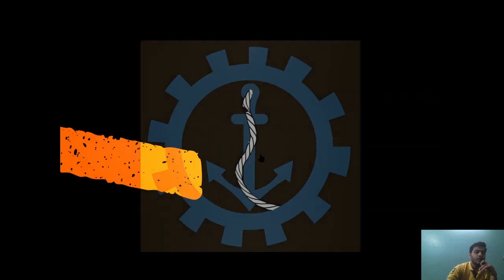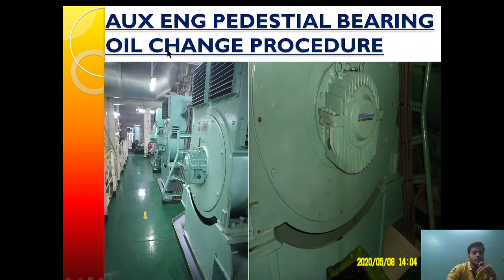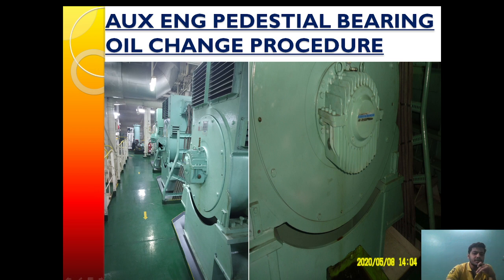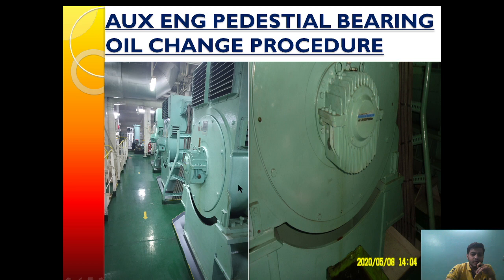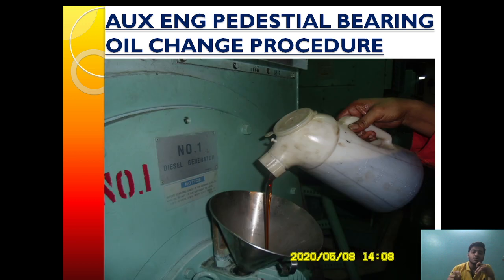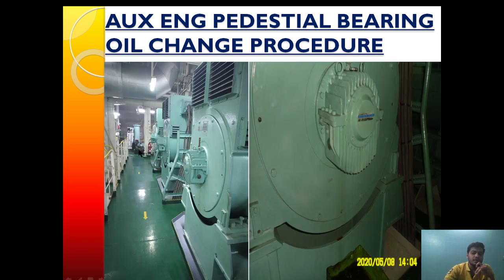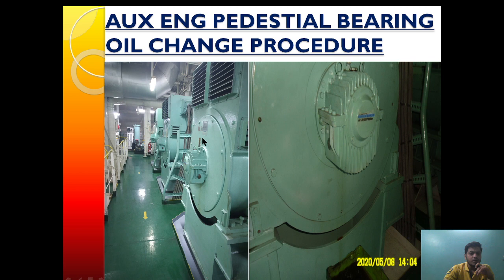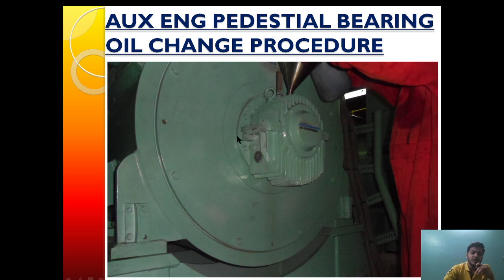Pedestal Bearing oil change Procedure| Aux Engine Hyundai Himsen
How a Pedestal Bearing lube oil is changed in Aux Engine| What precaution to be taken while changing oil in Aux Engine|